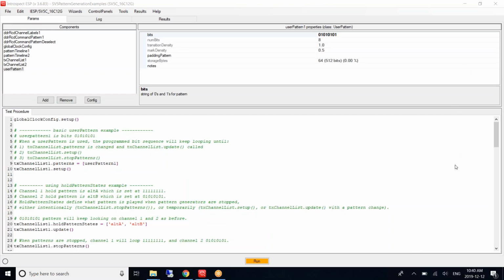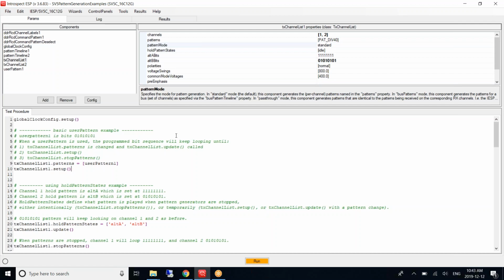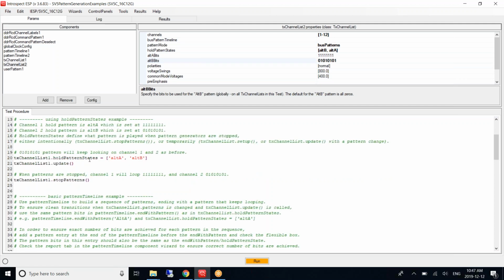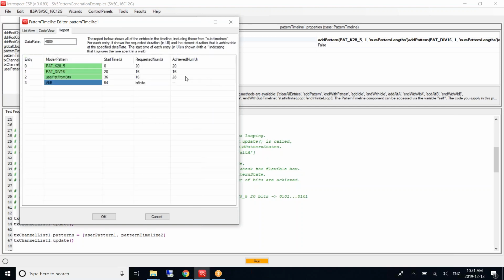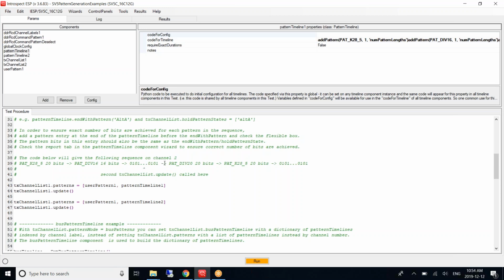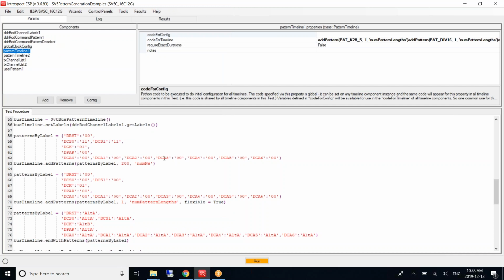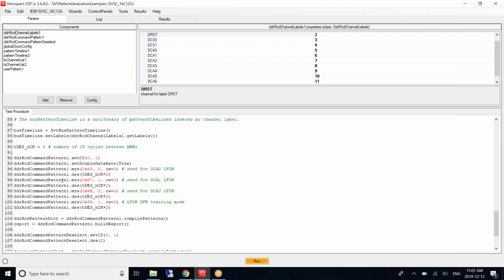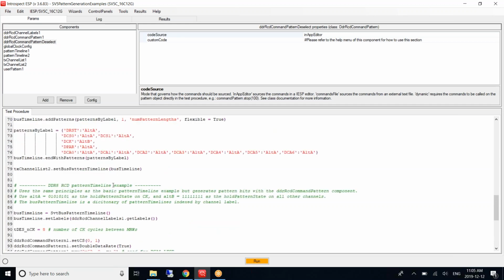Understanding SV5C Pattern Timelines for DDR4/DDR5 Applications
In this tutorial, you will learn all about the Introspect Technology Pattern Timeline tool. This tool is a powerful command and pattern sequencer that can be used to generate arbitrary protocol traffic in minutes. In this tutorial, we describe the basic pattern generation concepts in the SV5C and then proceed to creating sophisticated DDR5 timing diagrams using the Pattern Timeline tool.

This tutorial is useful for design engineers, system validation engineers, and test engineers working on DDR4/DDR5 applications and focusing on ATE testing or characterization.